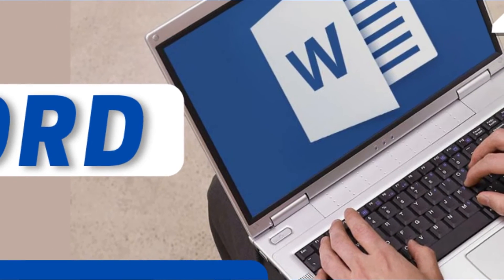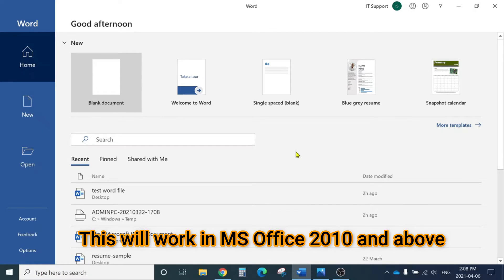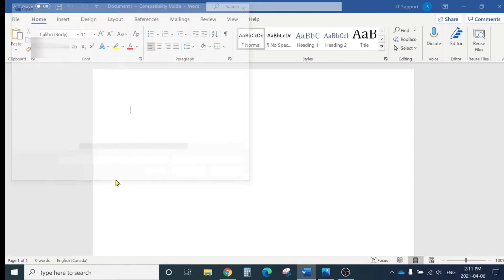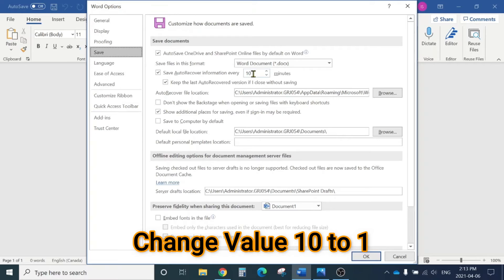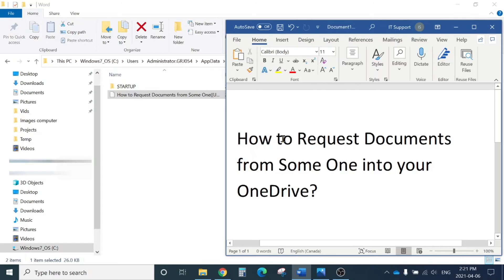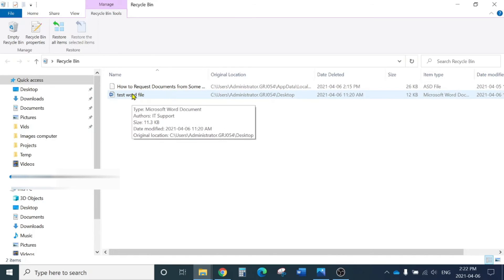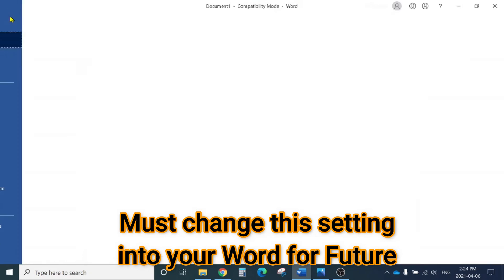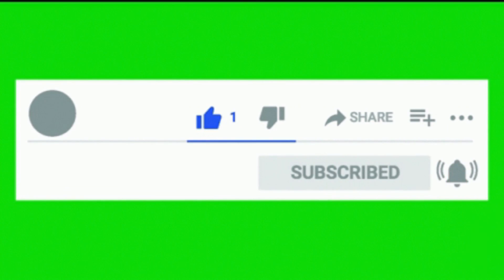How to Recover Unsaved/Deleted Word Documents on Windows? (100% works)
In this video, you’ll learn more about recovering unsaved documents in Microsoft Word.
This video will show you feasible methods on how to recover deleted/unsaved word documents.

Recover Unsaved Word Document:

Method 1: Recovering from temporary files
(1) Launch Microsoft Word document and click File tab.
(2) Find and click "Manage versions", select "Recover unsaved document" option.
(3) A list of unsaved files will open choose the file and click open.

Method 2:  Recovering from AutoRecover
(1) Open Word by clicking the "Start" button.
(2) Go to the file menu,  hit on the options tab and click "save" option.
(3) Copy the path showing next to auto recover file location option.
(4) Open File Explorer in your PC now and paste the copied path in it, you can now open the folder having your files name.
(5) Just copy it and come to Microsoft Word again and hit on file option, click on Open and look for the recent documents list, and then click on "recover unsaved documents". Once this is done, you can fix the file you have copied in the folder that comes up now open the file and get it recovered.

Method 3: Recovering from Document Recovery Feature of Word
Reopen the word document you'll see your file on the left side under document recovery section, simply double click on that and you will recover word documents not saved in a second.

Recover Deleted Word Documents:

Method 1: Recovering deleted word documents from recycle bin
If you can confirm you haven't permanently deleted your Microsoft document you can find it in your recycle bin and restore it from there.
(1) From your desktop, double click on the recycle bin icon and open it.
(2) When it's opened, look for your word file, right click on it and click on restore.

RELATED SEARCHES...
How to recover unsaved word document 2017,
How to recover Microsoft word 2013,
How to recover Microsoft word 2010,
how to recover word document not saved,
how to find lost word files
How to recover deleted word document,
How to recover lost word document,
Recover Unsaved document windows 10,
How to Recover Unsaved Word File in MS Word,